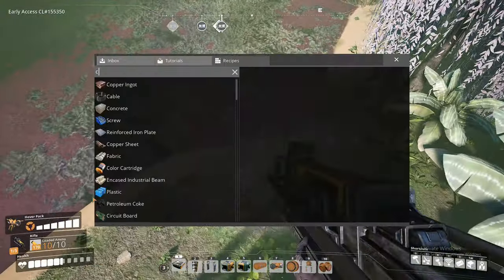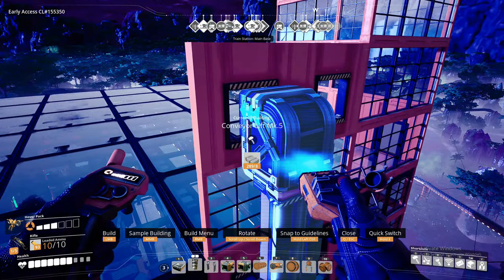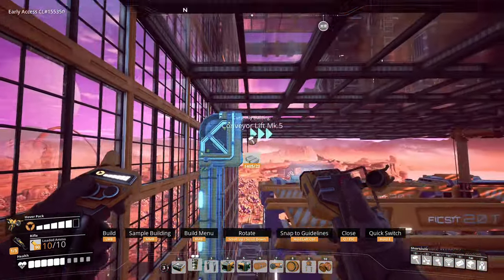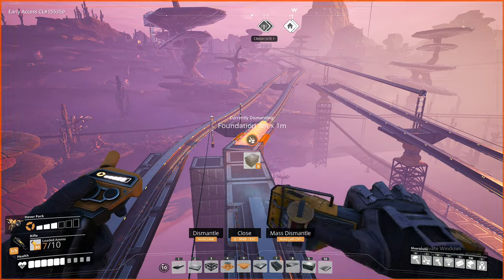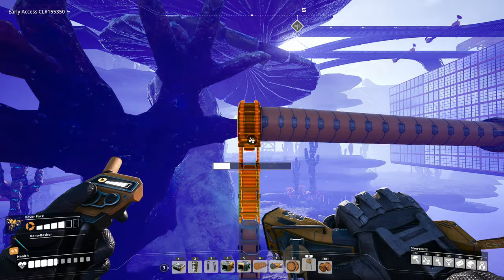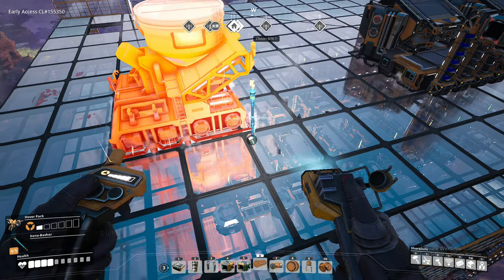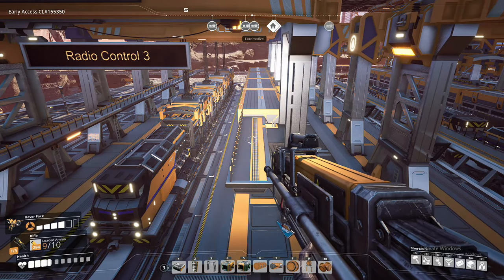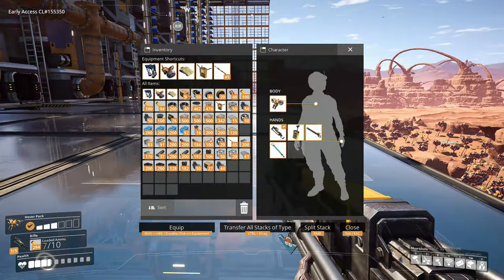Satisfactory Let's Play - Episode 24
We carry on with building the turbo motors factory, with so many different factoriy needing to be built its getting pretty complicated and i'm wondering if i will ever get ot built !!!